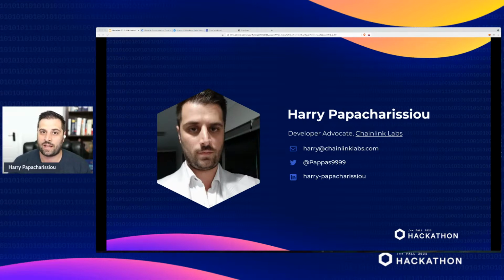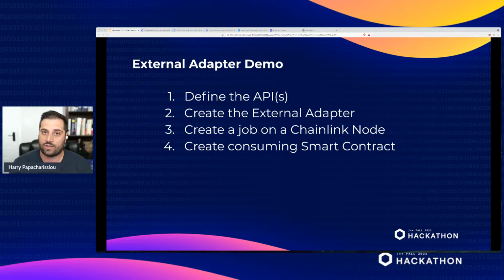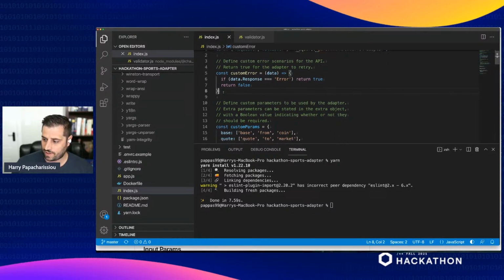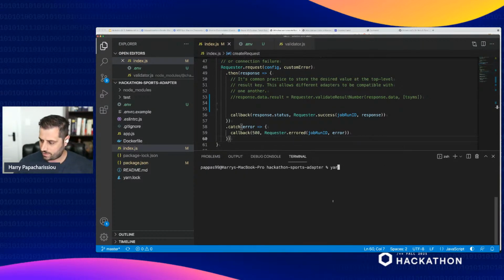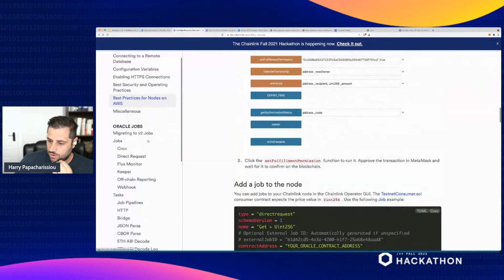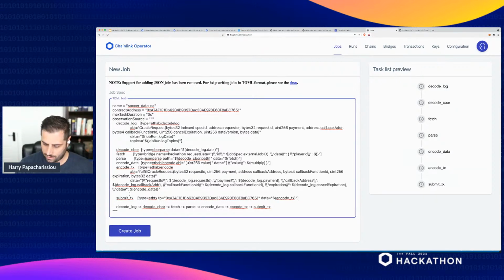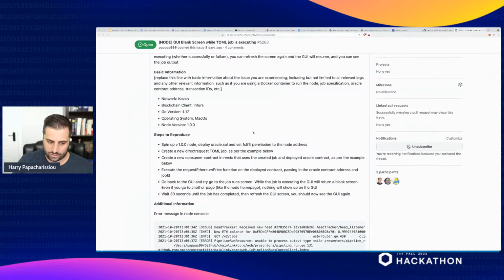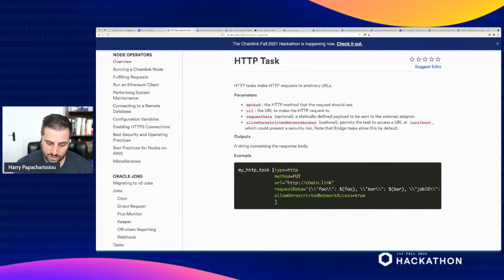Chainlink Hackathon | Building and using External Adapters